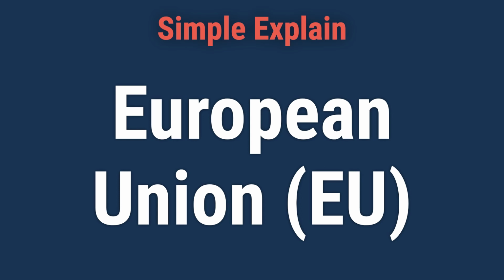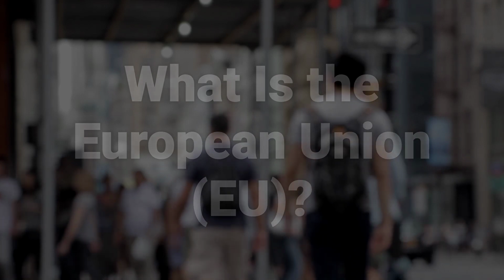European Union (EU): What It Is, Countries, History, Purpose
The European Union (EU) is a powerful trade bloc and political alliance of 27 countries. It was created to strengthen economic and political cooperation in Europe after World War II, and it has expanded and evolved over the years. The EU has faced challenges such as the debt crisis and the Brexit decision, but it remains committed to promoting peace, prosperity, and shared democratic values.
bcac